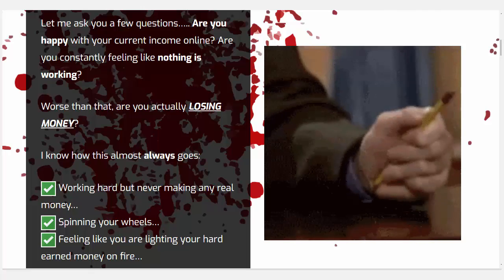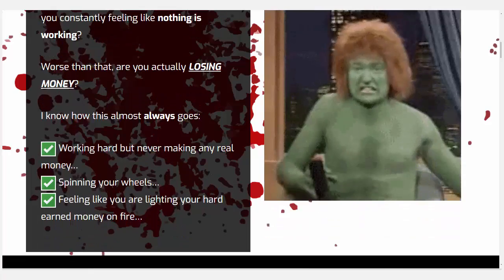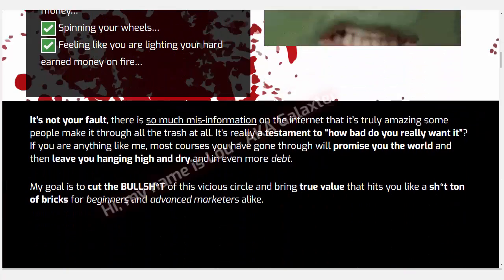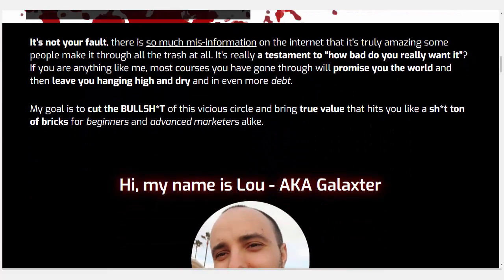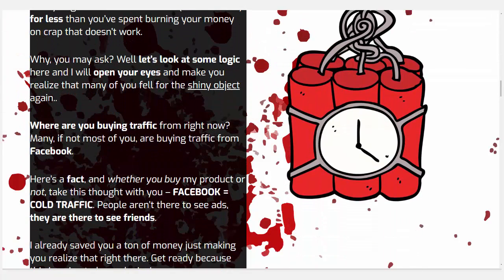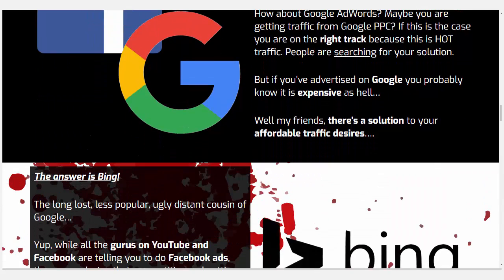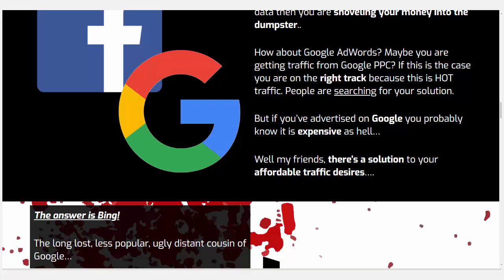Bing Ads Domination 2018 Review-With 50% Bnous & Affiliate Marketing Tips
Before reading Bing Ads Domination 2018 Review, let me to highlight the problem.

When people are looking for ways to make money on the Internet, they are 100% of the time against the wall of getting traffic. And it is here that 95% of people get troubles from. You need to spend a lot of time and knowledge on how to start receiving free or paid traffic. And, in the end, not everyone manages to get it.

Vendor:Luis “Galaxter” Llerena

Product:Bing Ads Domination 2018 [Gure Slayer Edition]

Launch Date:2018-March

Front-End Price:$20

Niche:Traffic

Refund:30-day money back guarantee

Recommend:Highly Recommend